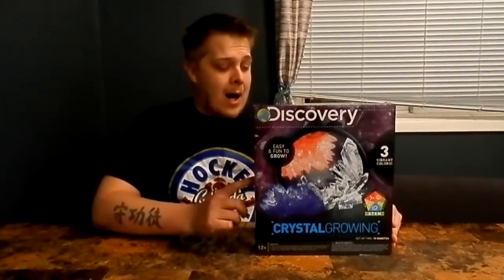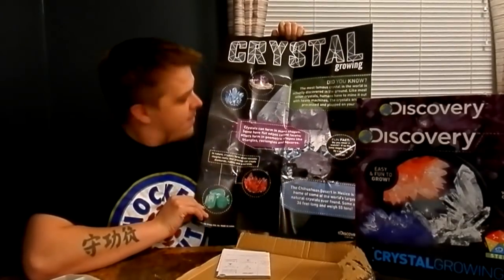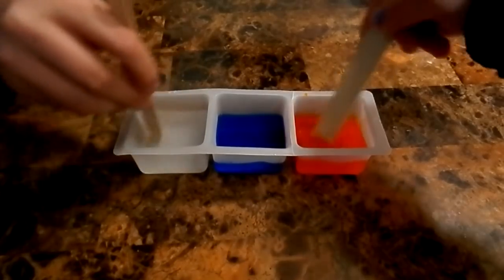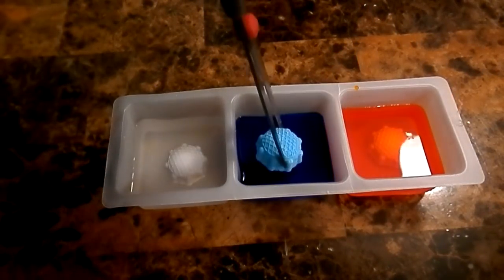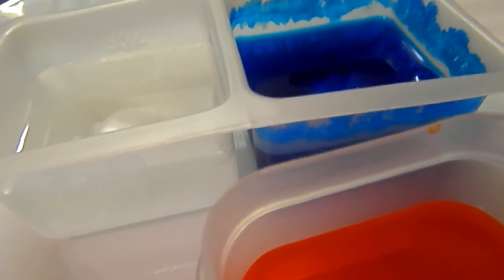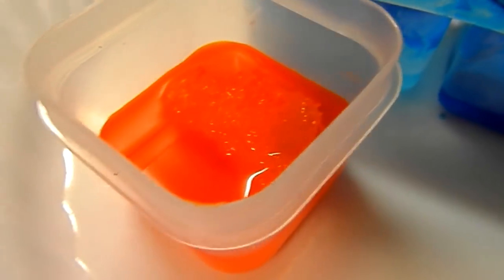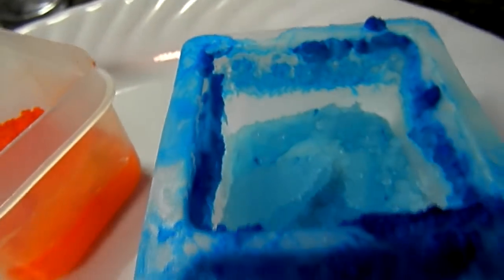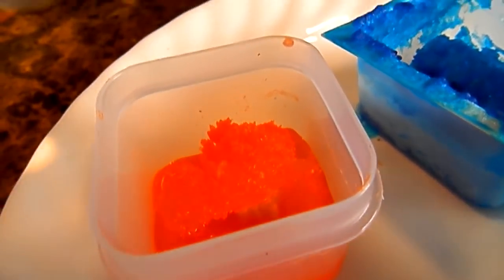Discovery - Grow Your Own Crystals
Discovery - Grow Your Own Crystals. (Orange,Blue,White)

Find different way's to make your own crystals.